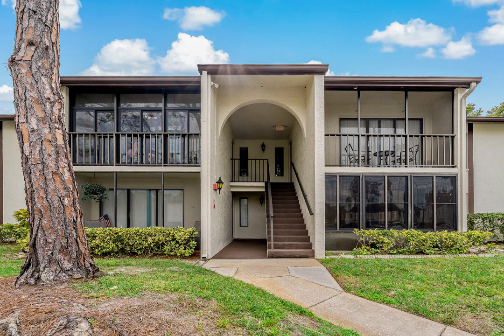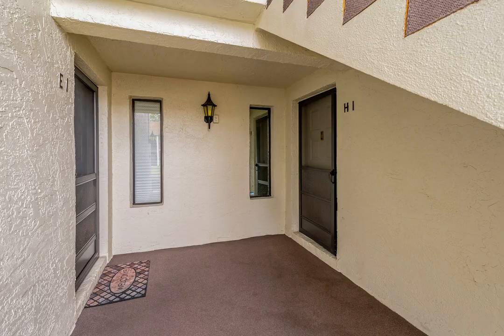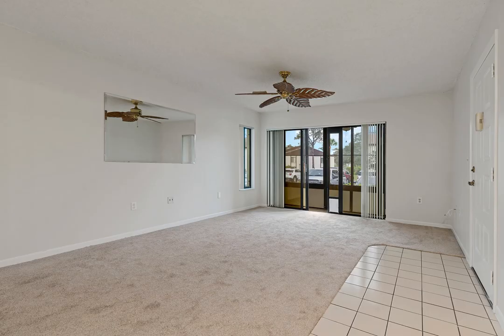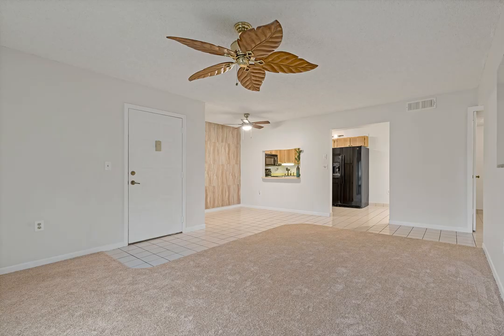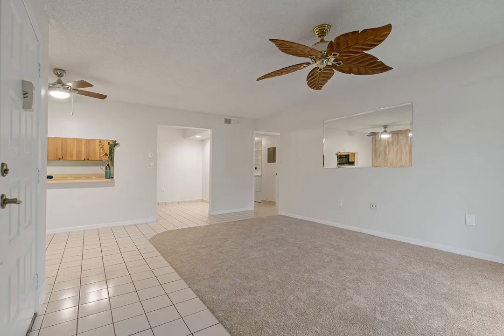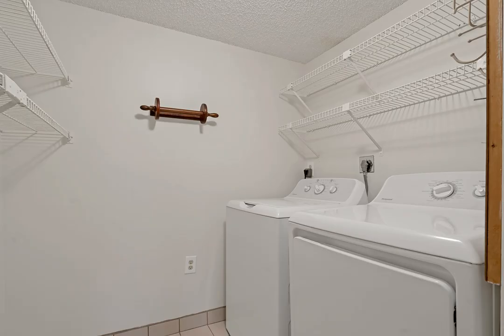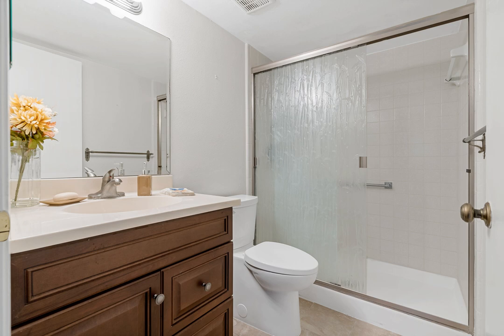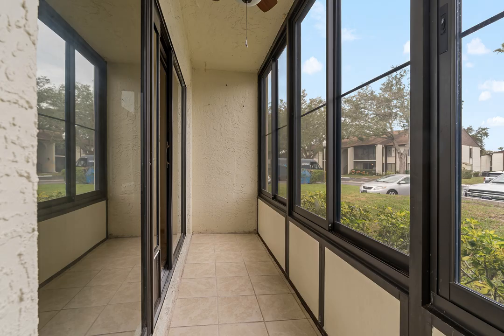2699 PINE RIDGE WAY E, H1, PALM HARBOR, FL 34684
Welcome to Pine Ridge at Palm Harbor, where comfort meets convenience in this delightful 2-bedroom, 2-bathroom FIRST FLOOR corner unit condo.  You will love this 55+ community that is perfectly located in Palm Harbor with great amenities.  Sparkling clean and meticulously maintained, this is an exceptional value for a move-in ready home!  New carpeting throughout, freshly painted, and the refrigerator, hot water heater, and washer and dryer have ALL been replaced in 2023!  The great floor plan includes a dining area, counter bar and living room with access to your private screened-in porch.  Enjoy plenty of cabinetry and counter space in the kitchen with new ceiling lighting.  Large laundry room that offers plenty of space for additional storage.  The primary bedroom is complete with a walk-in closet, en-suite bathroom with updated vanity and glass walk-in shower.  The spacious second bedroom is located adjacent to the hall bathroom and is perfect for guests or a home office. Pine Ridge at Palm Harbor offers a host of amenities, including a heated community pool and spa, clubhouse, shuffleboard courts, tennis courts, and scenic walking paths. The low HOA fee of $348 includes all amenities as well as grounds maintenance, exterior pest control, internet, cable, roof, sewer, water, trash and an on-sight manager.  DOG FRIENDLY!!  This prime location provides easy access to the shopping and dining, and is a short drive to the beautiful coastal cities of Palm Harbor, Ozona, and Dunedin as well as the beaches of Honeymoon Island. Whether you are looking for a primary residence, vacation home, or investment property, don't miss the opportunity to make this first-floor corner unit yours!